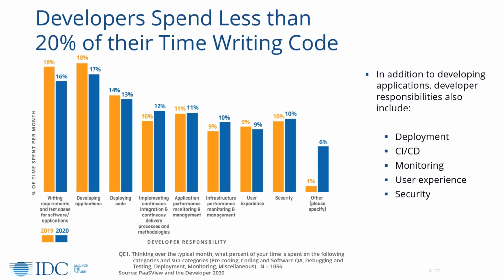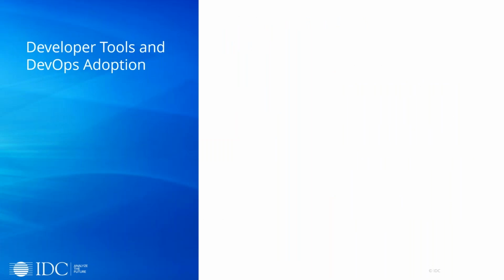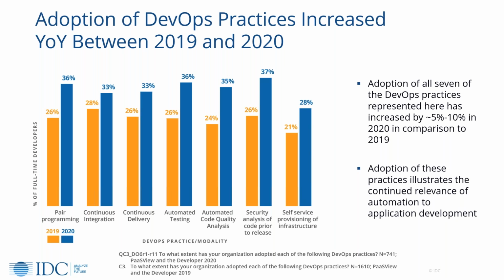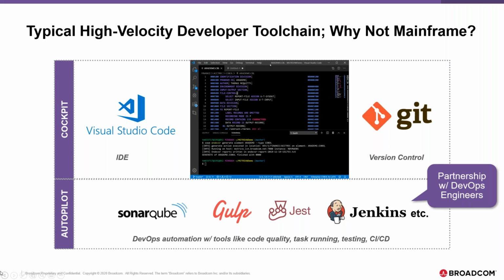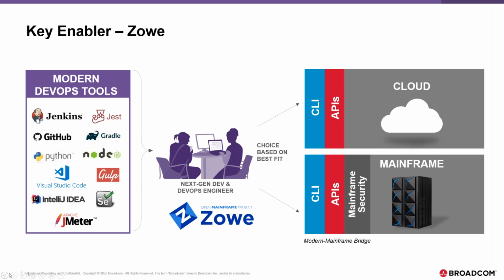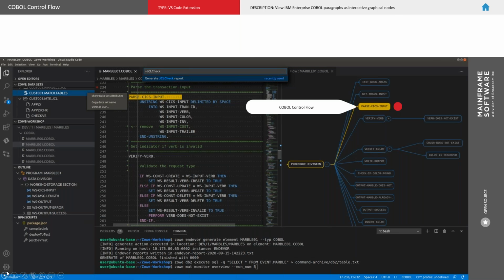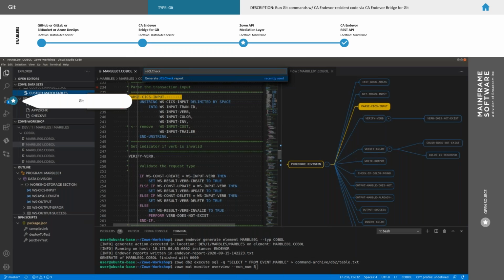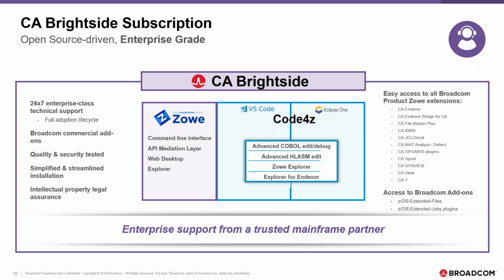Mainframe DevOps Series Using VS Code & Zowe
Our teams and eco-systems are a little more separate these days. Now more than ever, staying connected is essential to making sure that processes stay intact so that digital services can stay up and running.

In this webinar Travis DePuy, xMatters’ Product Evangelist, and Erin Bailie, Microsoft’s Partner Program Manager, go into how the power of Microsoft Teams and xMatters together is helping customers effectively manage incident response. They’ll share how Teams and xMatters helped users overcome the new challenge of remote work, flows which streamline incident response, and top-of-line research which shows how ChatOps has increased productivity and connection between DevOps teams across enterprises.